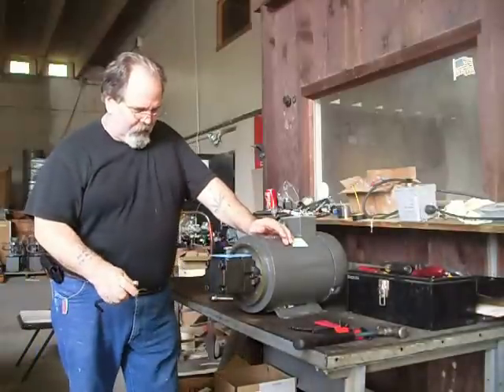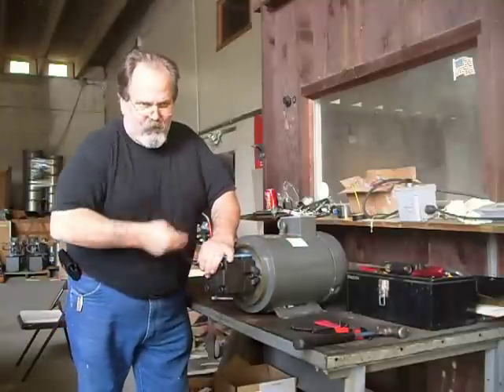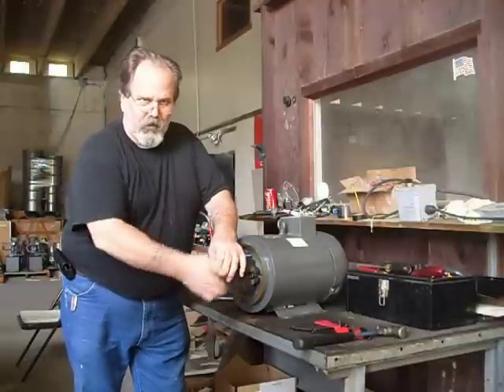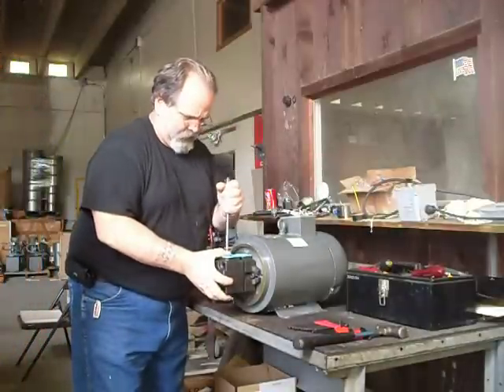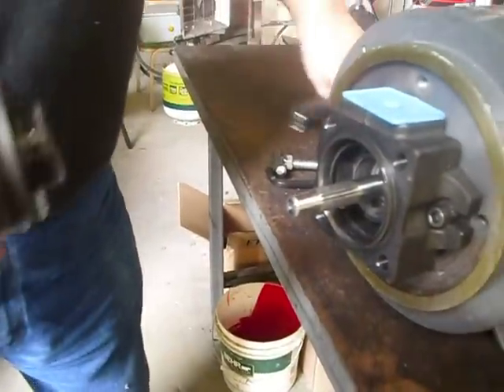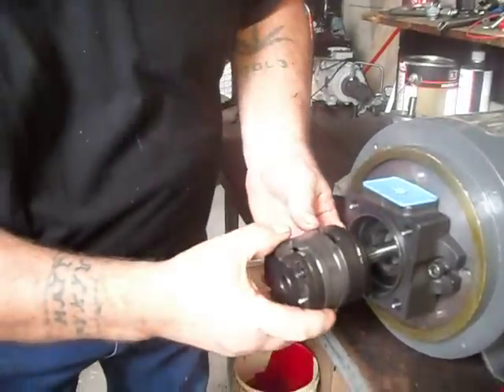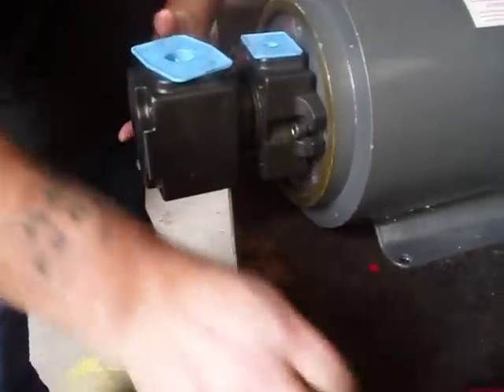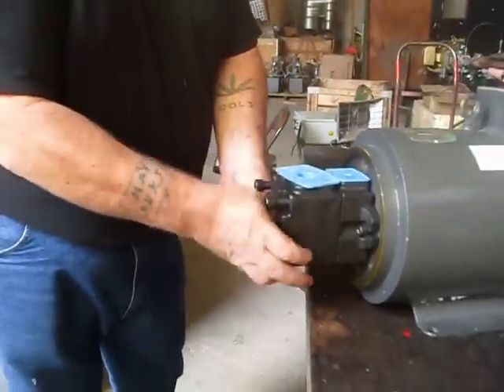vane pump cartridge change.AVI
this video shows how to change the cartridge on the vane pump